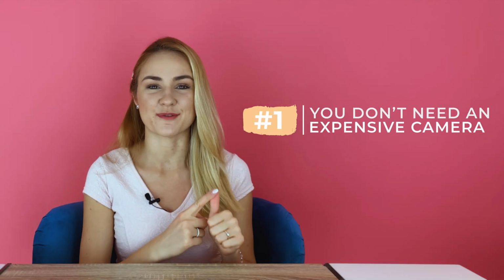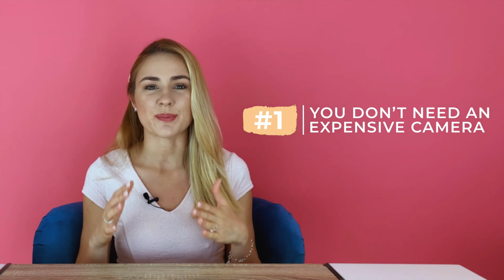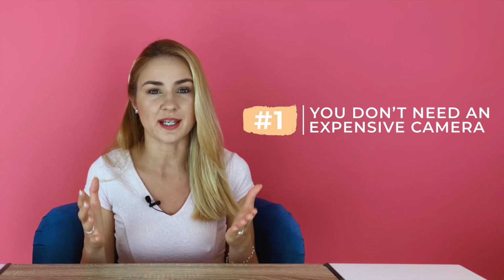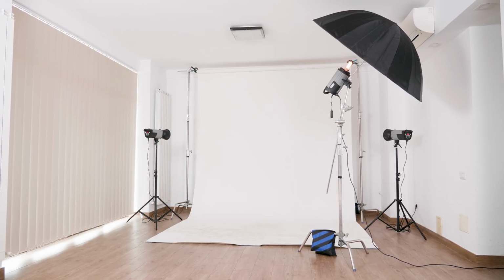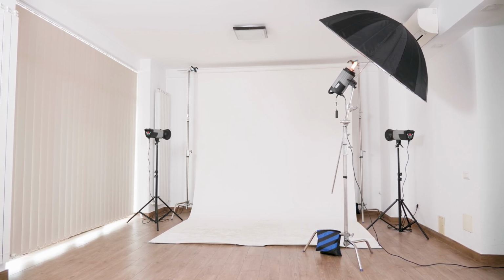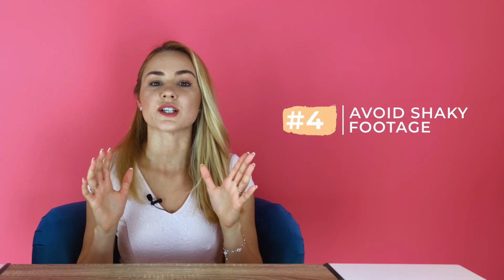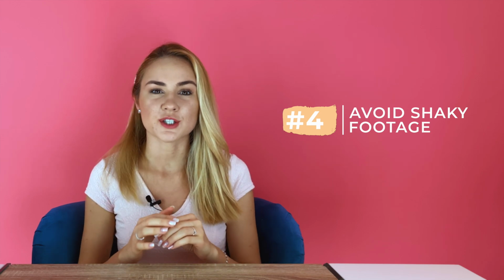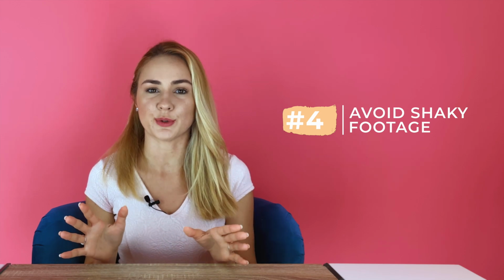Make VIDEOS That STAND OUT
Let's face it - anyone with a working camera can film and post video content. However, creating exceptional videos can be easier said than done. However, you can apply the basic techniques we will be discussing in today's video.